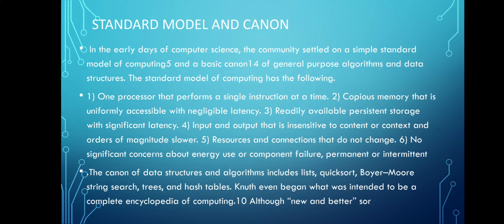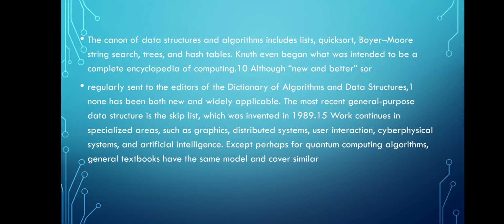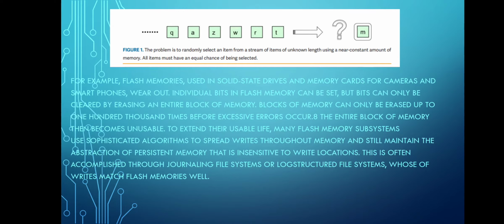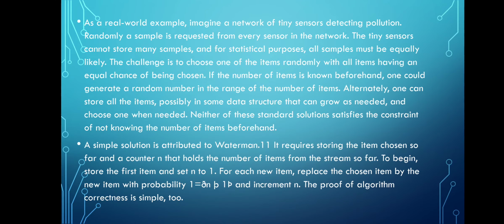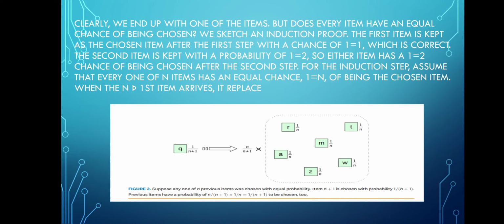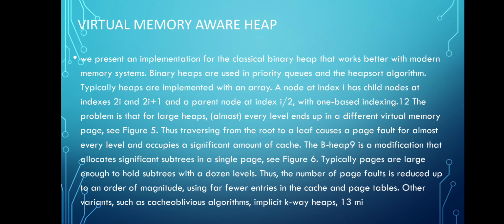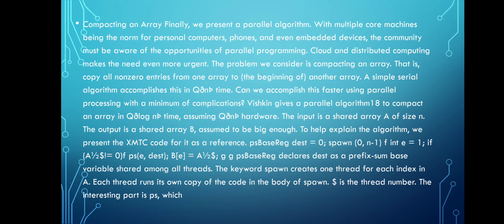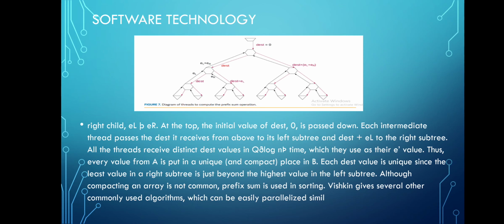Array & Data structure Algorithms and Data structures for New models of computation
IEEE